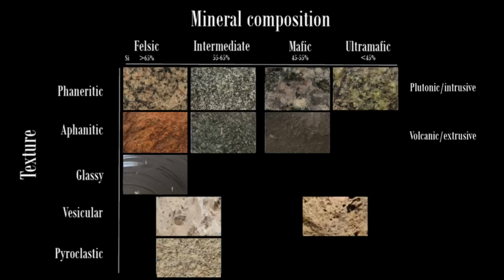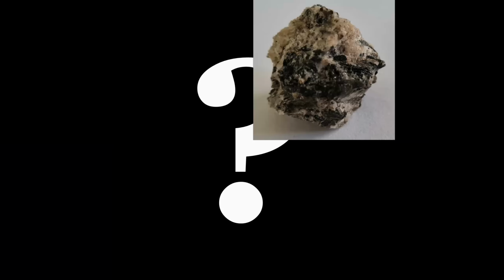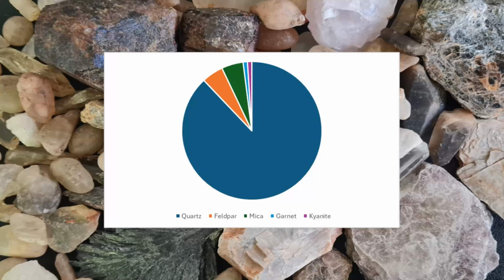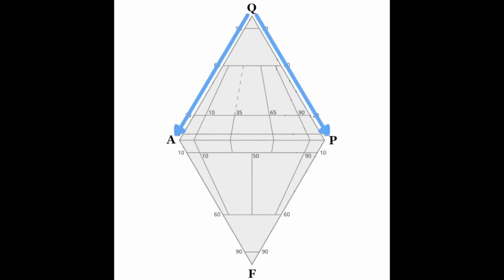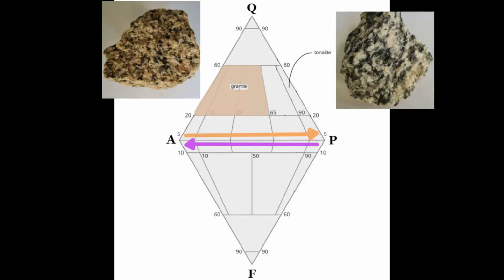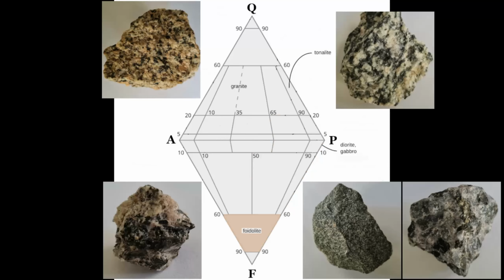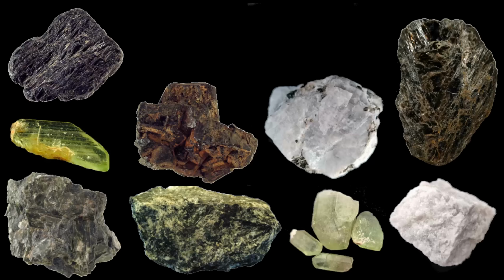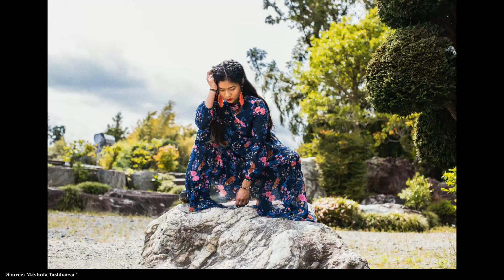Igneous Rocks || Identifying Plutonic Rocks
Here is a brief overview of how to go about identifying plutonic igneous rocks! I hope it's helpful in some way. Thanks for checking it out :)